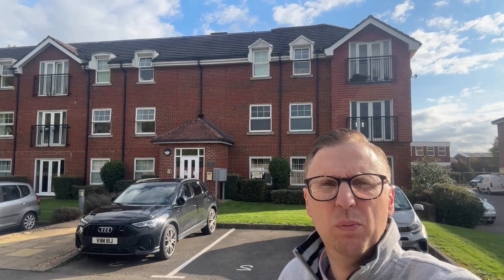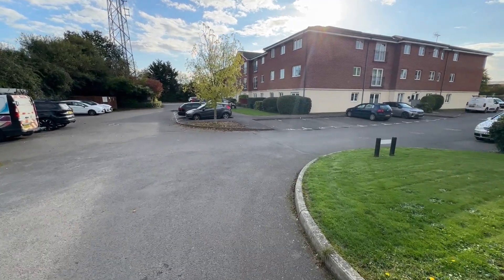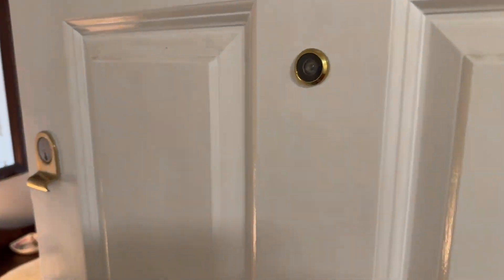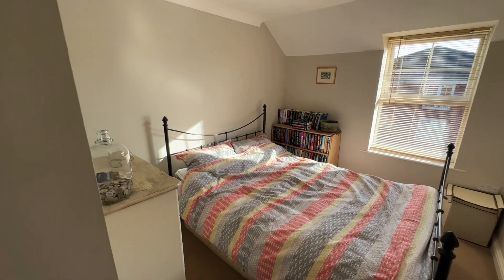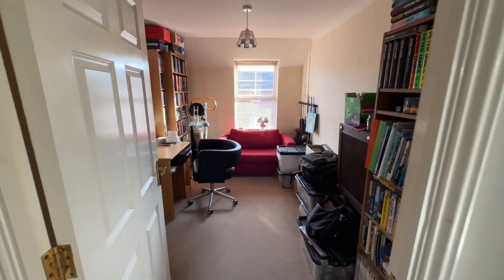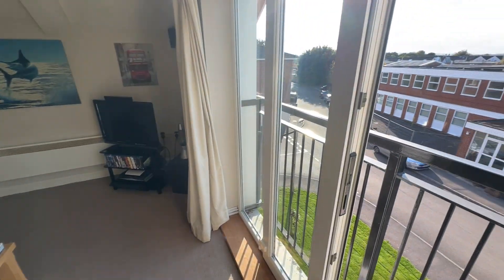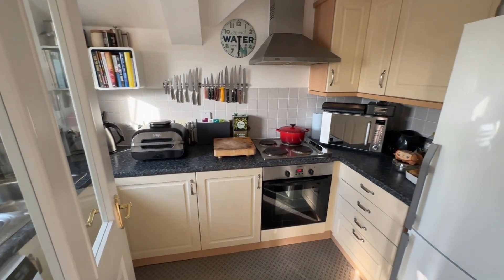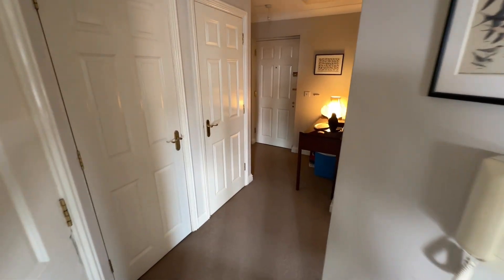Brookers Road, Billingshurst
Nestled in the sought-after location of Billingshurst, this purpose-built 2nd-floor apartment presents an excellent opportunity for those seeking modern living in a convenient setting. Boasting two generous double bedrooms, this property offers a comfortable and well-designed living space.

Upon entering, you are welcomed into a spacious reception room that serves as the heart of the home. With ample natural light streaming in through the window and doors leading out onto a Juliet balcony, this room provides the ideal space for relaxation and entertainment.

The apartment features an ensuite shower room in addition to the main bathroom, catering to the needs of residents and guests alike.

Convenience and practicality are key features of this property, highlighted by the allocated parking space and ample visitor parking available onsite. Furthermore, the property is offered with no onward chain, allowing for a smooth and hassle-free transaction for potential buyers.

Situated within walking distance to both Billingshurst Station and Village, residents will benefit from excellent transport links and a range of local amenities within easy reach. Whether commuting for work or enjoying leisure activities, this location offers the perfect balance of accessibility and convenience.

For financial clarity, the property benefits from a ground rent of £150 per annum, with an approximate service charge of £1563 per annum. With approximately 102 years remaining on the lease and a council tax band of C, this property presents a secure investment opportunity with manageable ongoing costs.